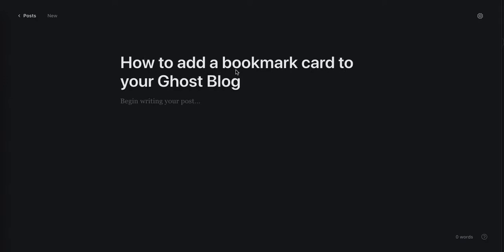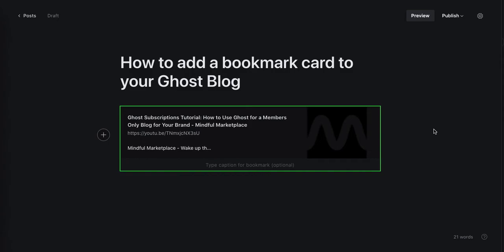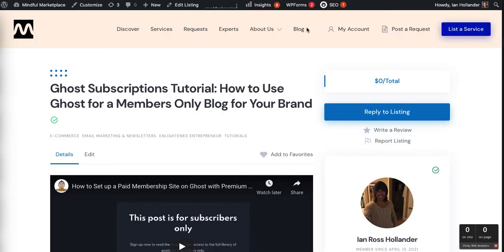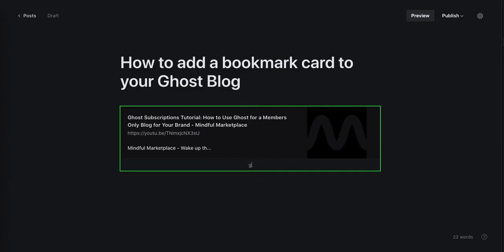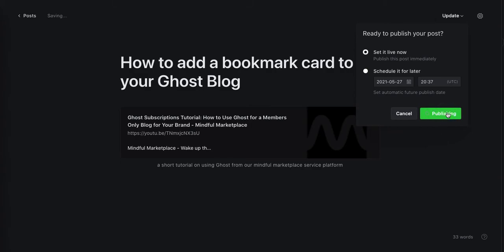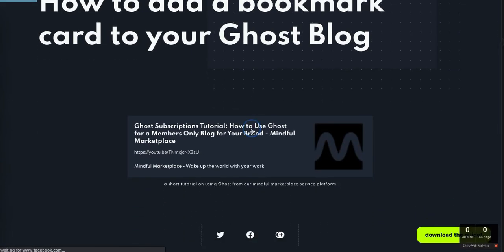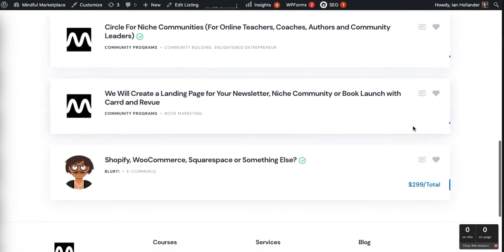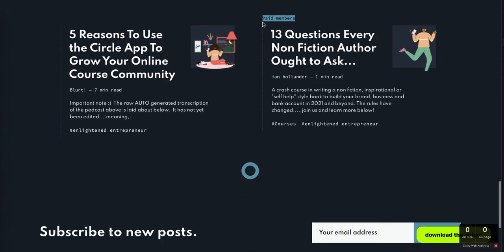Ghost Tutorial: How to Use the BookMark Card in Ghost: Ideal for Curating Content for AuthoritySites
- Join us!  Teach what you know.  Share what you love.  Wake up the world with your work.